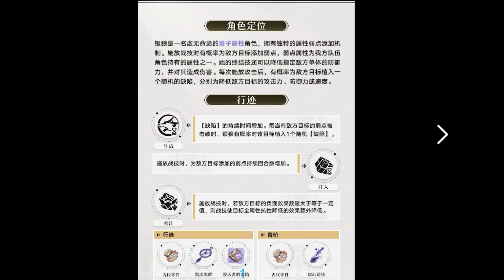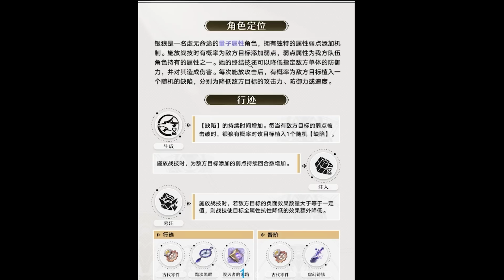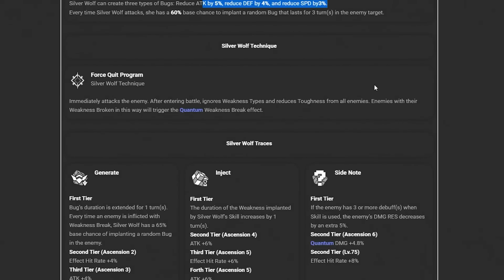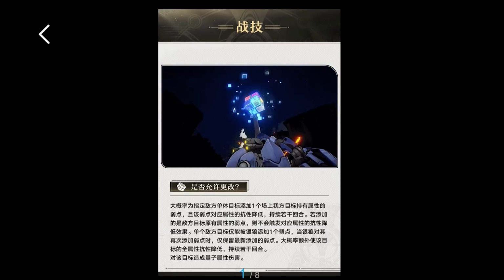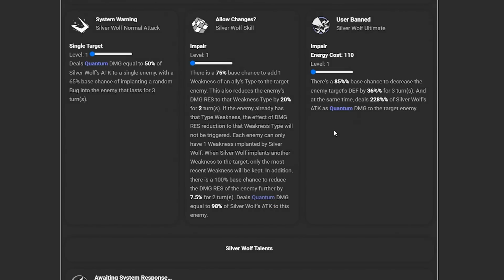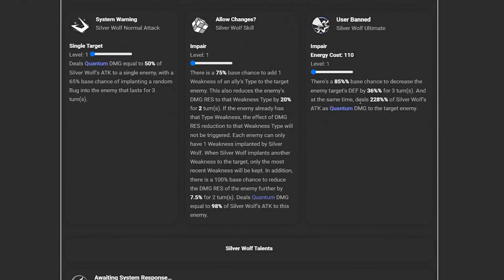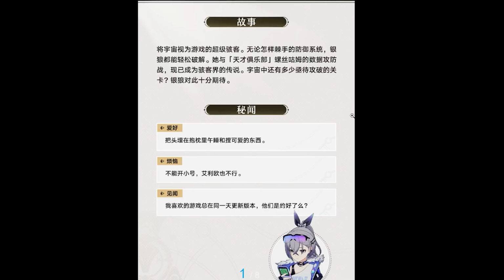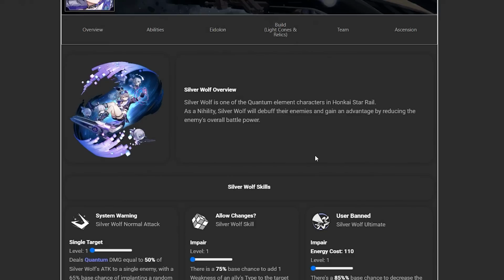*EARLY LOOK AT SILVER WOLF'S OFFICIAL KIT* HOW GOOD IS SHE SO FAR!? MY THOUGHTS (Honkai Star Rail)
► Honkai Star Rail Gift Code -- HSRVER10JYTGHC

New to the game? Don't worry, I will be uploading a beginner guide to help you get started. And if you're looking to get an edge in the game, I will be uploading a tips and tricks video to help you level up quickly, as well as a reroll guide to help you restart your account for better character pulls.
Looking for a tier list? I've got you covered with an upcoming tier list of the most powerful characters in the game. Want to master a certain character? I will work on some guides and tutorials that will provide tips and tricks for each character, as well as how to clear tough bosses.

Finally, if you're looking for ways to get more gems to summon new characters, I will upload guides on how to get free crystals fast. So what are you waiting for? Download Honkai Star Rail soon and start battling with your favorite characters! Some of the most popular characters in the game include Arlan, Asta, Bailu, Bronya, Clara, Dan Heng, Gepard, Herta and more!

Here we go with a new Honkai Star Rail video! Let me know if y'all want to see some more of Honkai Star Rail!